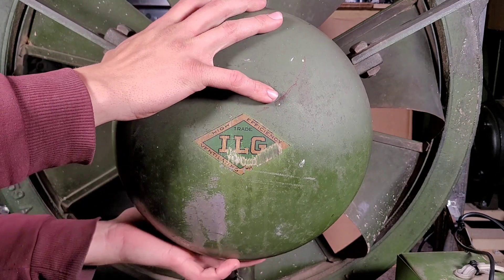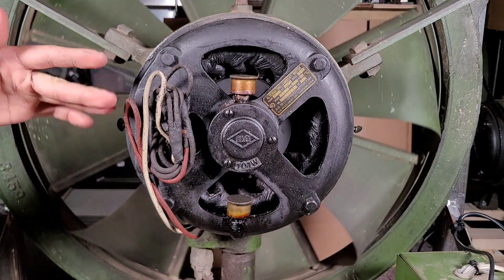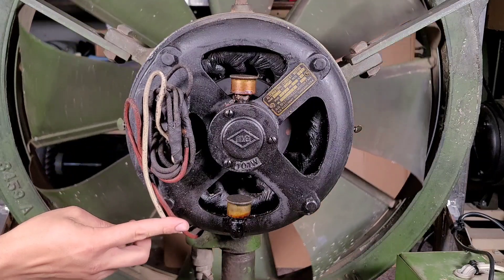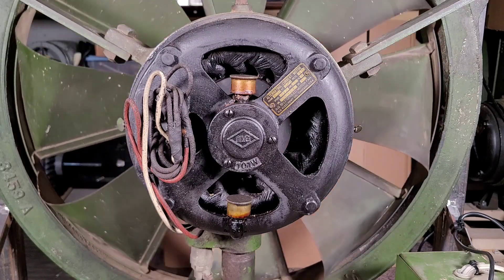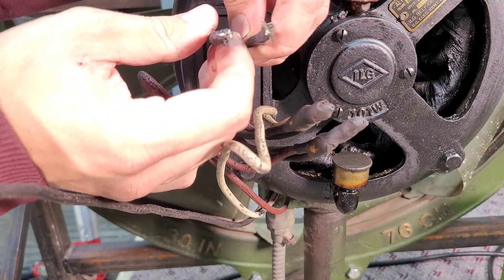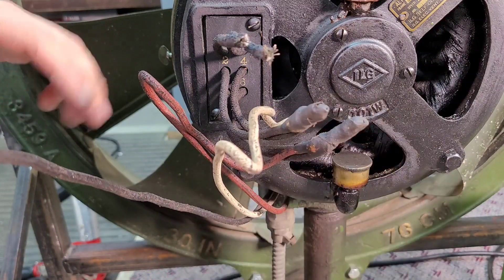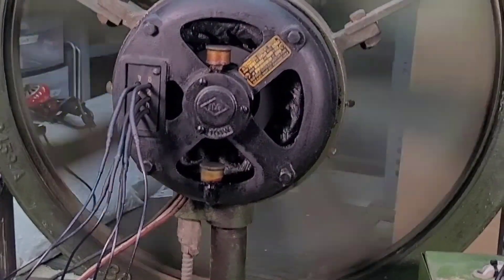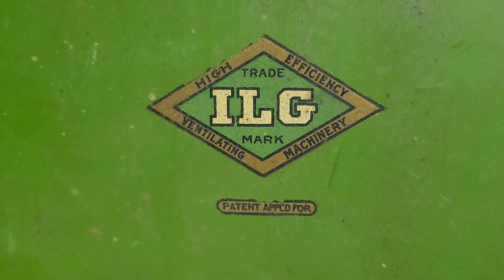ILG 30 Inch Type W Self Cooled MotorFan (Part 5) Wiring Preservation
In this video I open up the original wiring on this ILG 30W fan and preserve it with new heat shrink tubing. I also give it a test run for the first time wired in wye configuration which runs at a nice slow speed.